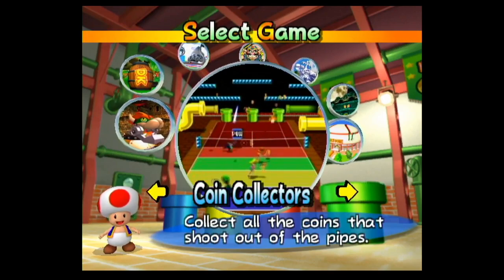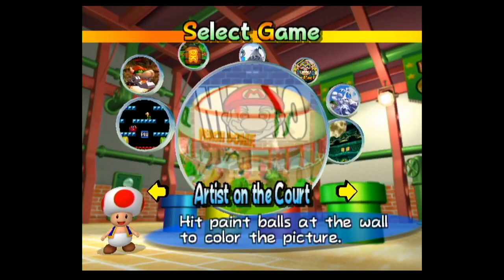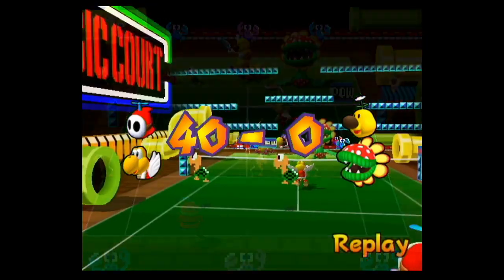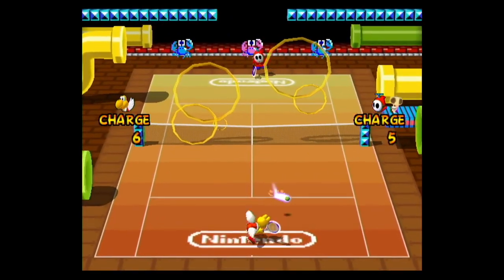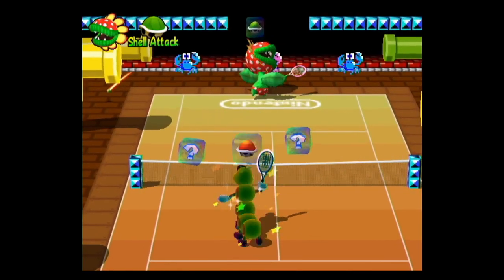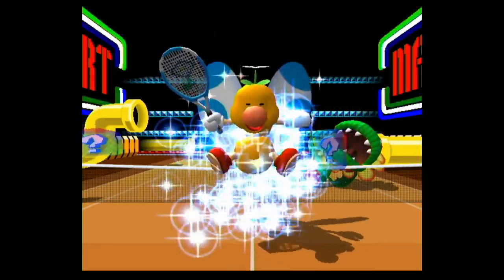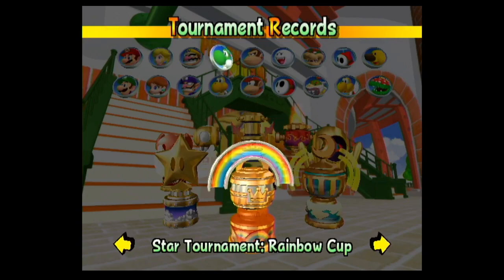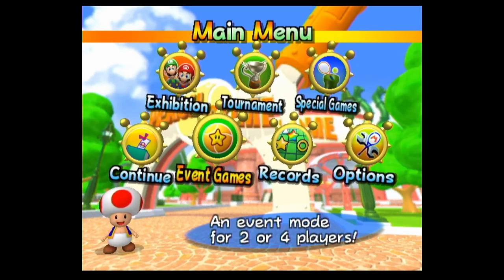Mario Power Tennis ~ Part 8: Double Duty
We check out the last of the Special Games and try out the Exhibition mode!